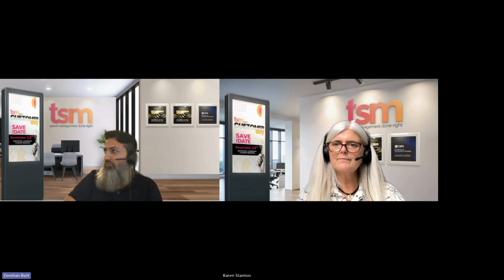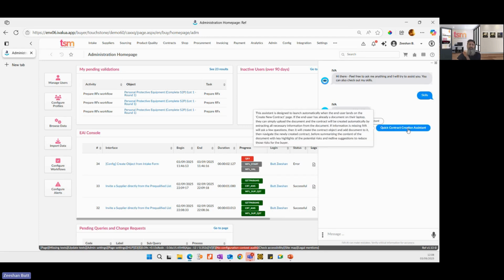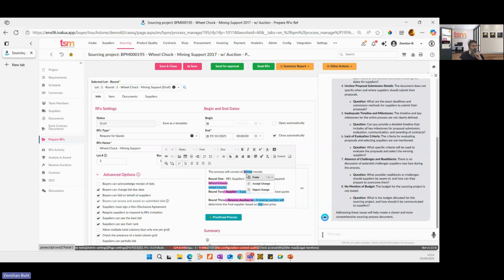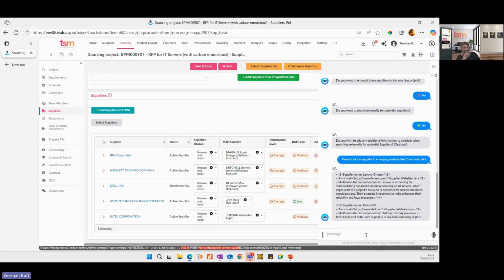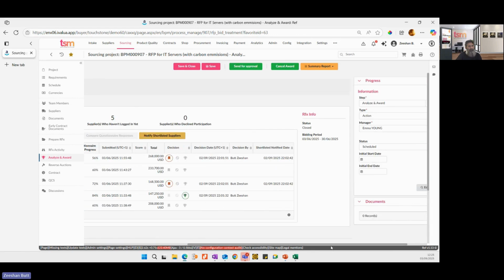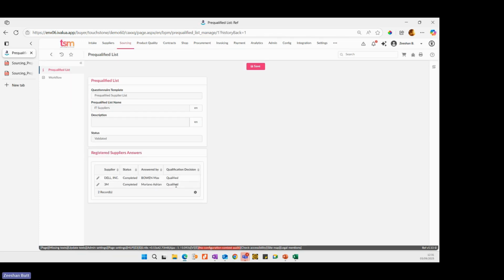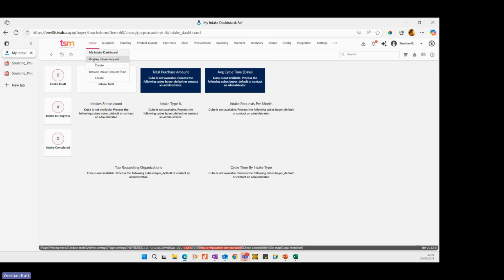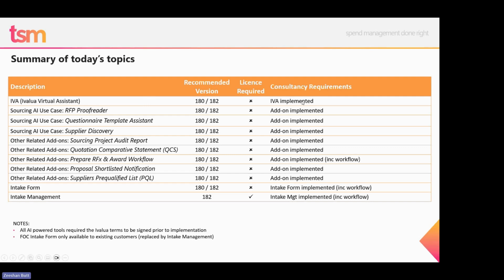Sourcing Webinar with Ivalua: AI & Top Tips Wed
Discover the latest AI-powered enhancements, tips, and workflow updates to make sourcing faster, smarter, and more efficient.

From RFx workflows to supplier discovery — see how to get more from Ivalua.